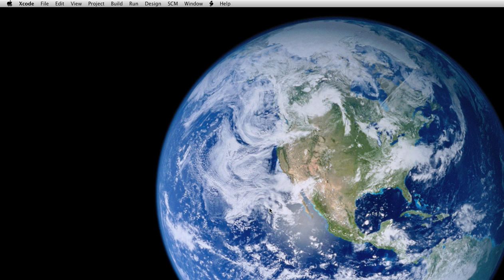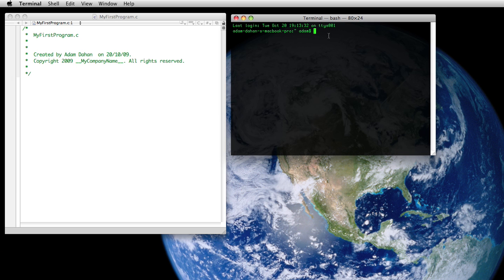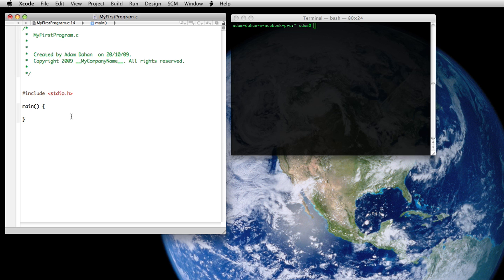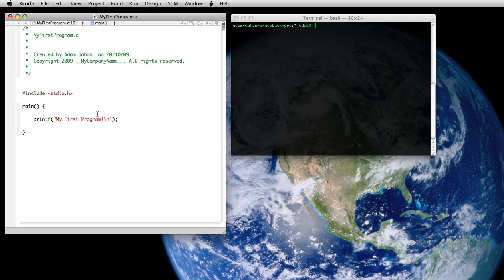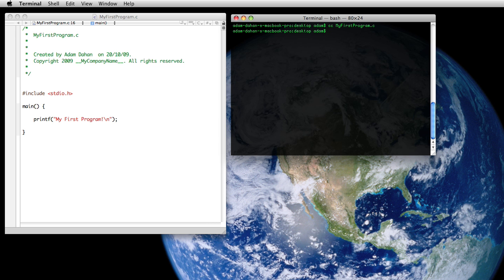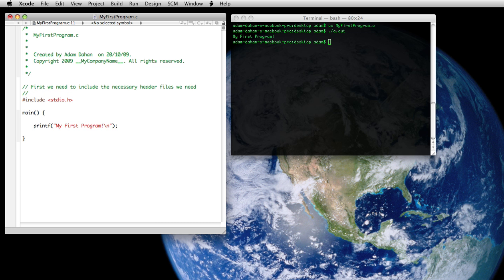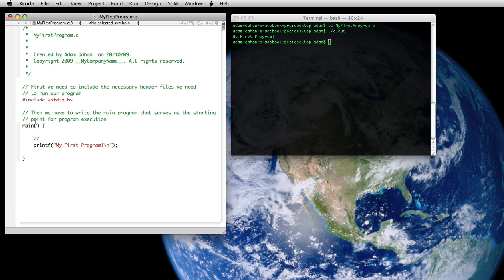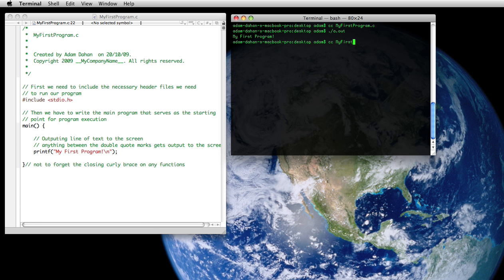Part 4 Your first program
Welcome to your first working program. For you novices congratulations you made it, here we will be coding a line of text to the screen which is an actual program that i written by you and is compiled and executed for you too look at in all its wonder and glory.

*Note there is a challenge at the end of this tutorial, Good Luck :)

Happy Coding!